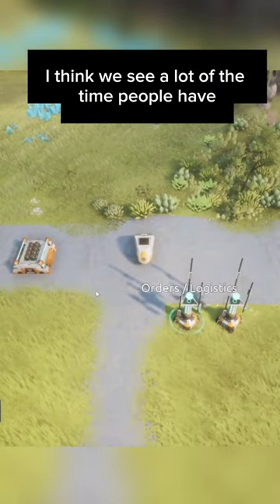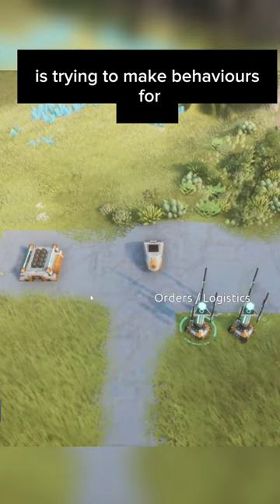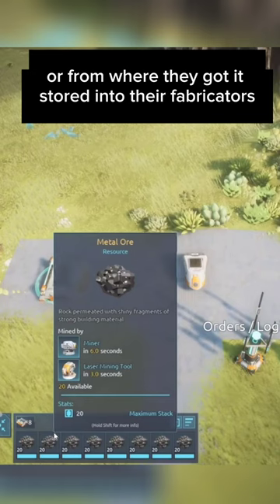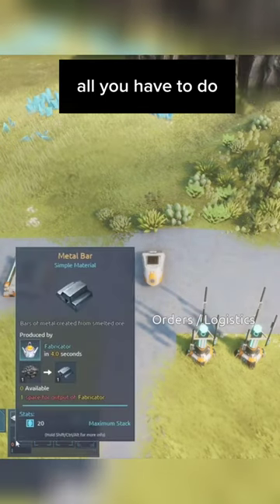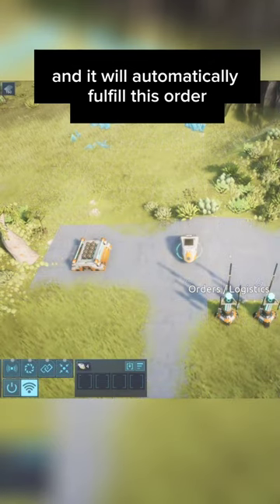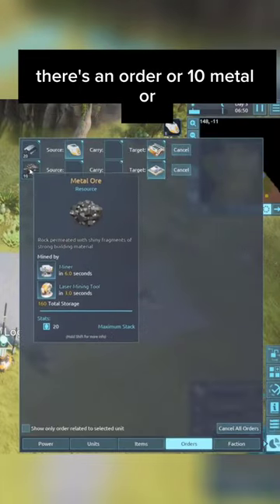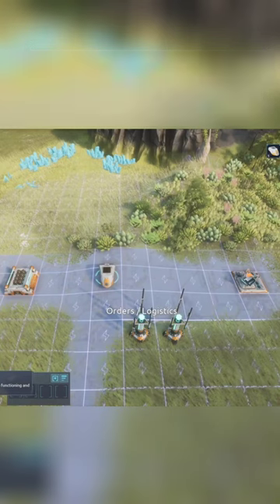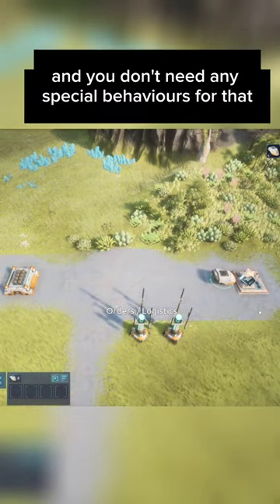Desynced Basics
DESYNCED is a sci-fi strategy game with a unique take on base-building and automation. The game has an online multiplayer with co-op and PvP. It can be played in hundreds of different ways!

Worker bots replace conveyor belts for logistics, allowing automated, manual, or programmed behaviors. Units and buildings are modular platforms, waiting for various components like batteries, radars, or lasers to be installed.

In DESYNCED, you're stranded on a mysterious planet where repairing the ship is just the beginning, with advanced technology unveiling deeper secrets.